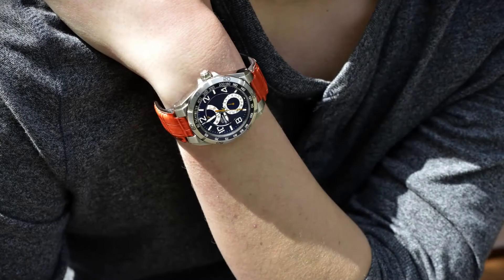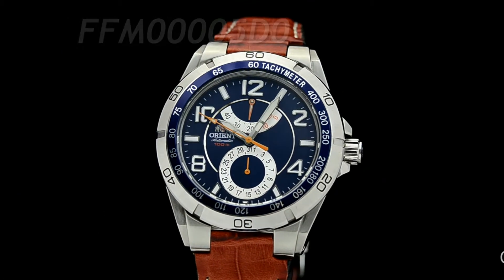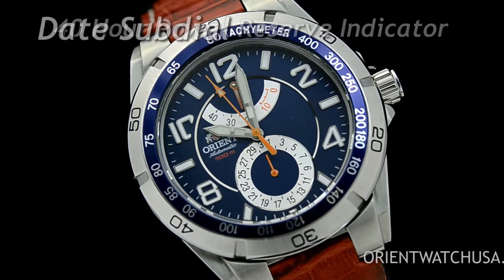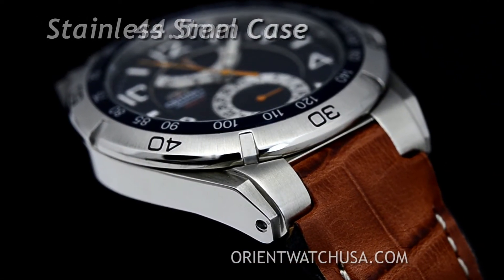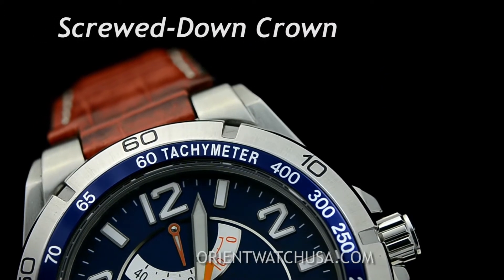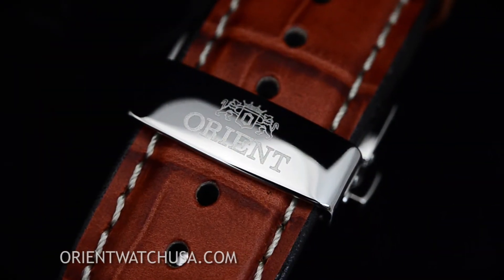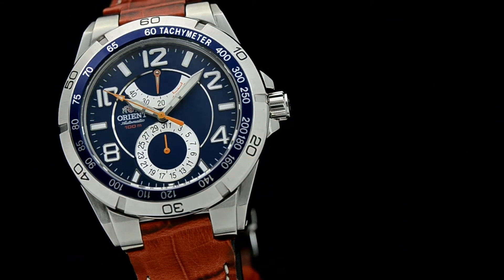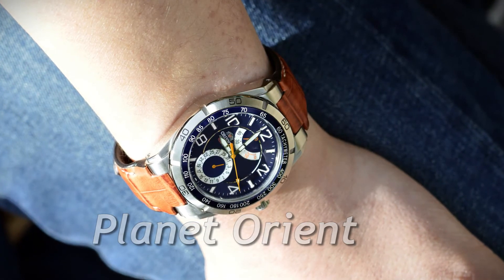Orient Watch FFM00005D0 Planet Orient Automatic Mechanical Men's Watch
to learn more about this sports watch from Orient Watch!

With the FFM00005D0, style and functionality align, resulting in the ultimate classic timepiece. Return to the basics without sacrificing advanced utility.

This Planet Orient is also known by the reference numbers: FFM00005D0.

Please visit OrientWatchUSA.com to see more automatic mechanical men's watches!

Hope to see you wearing this Planet Orient soon!